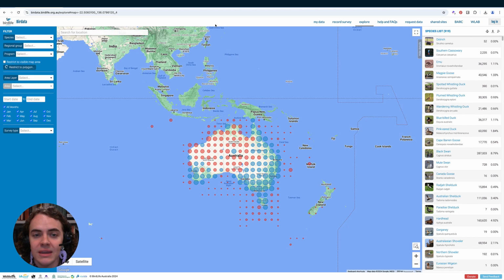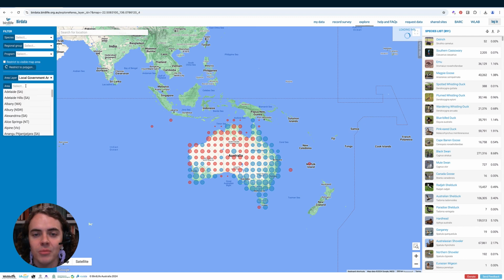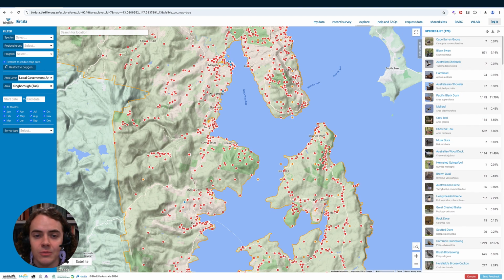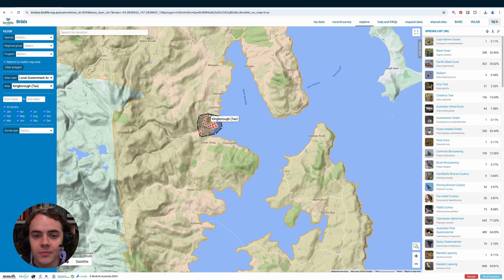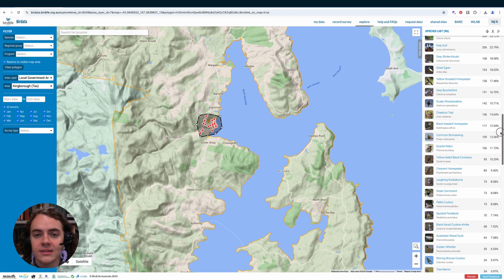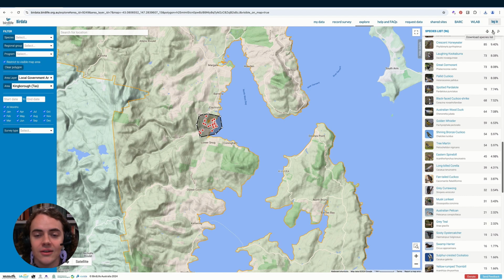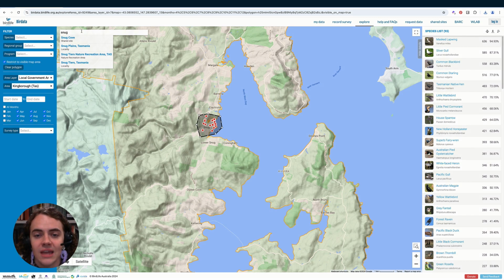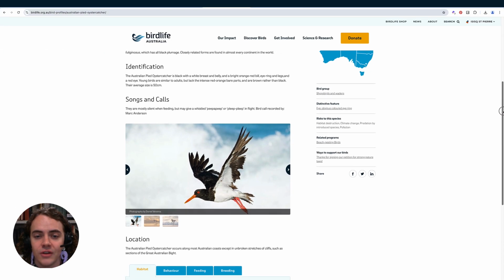Explore local birds with Birdata